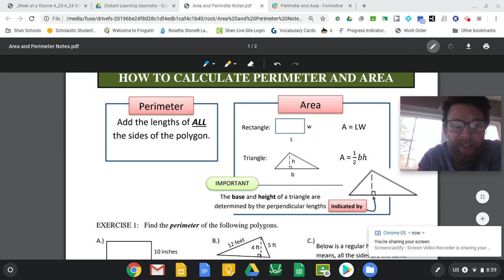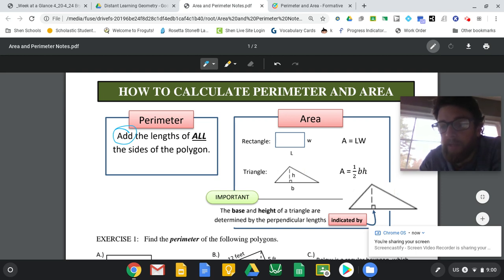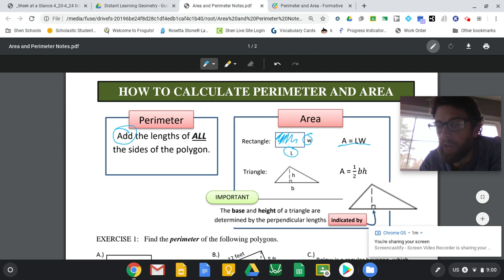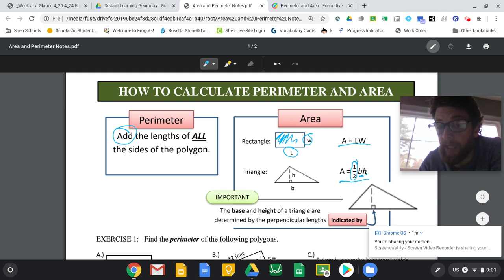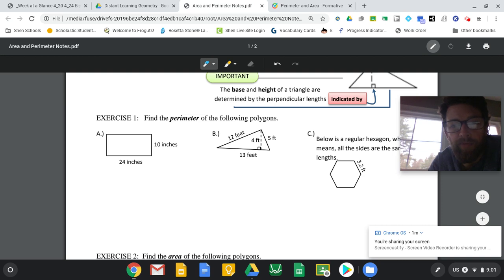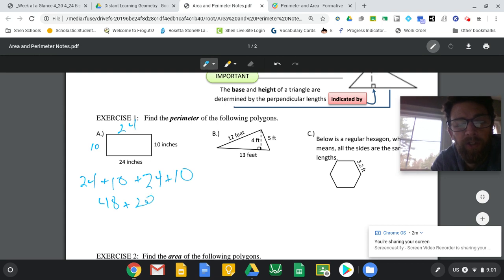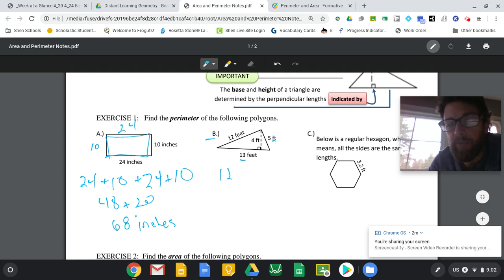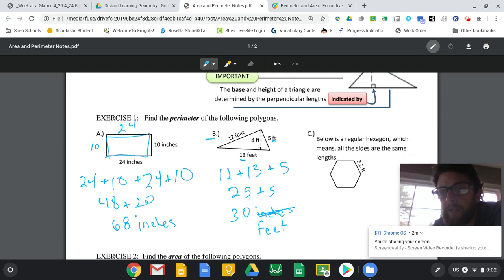Perimeter of a Rectangle and Triangle